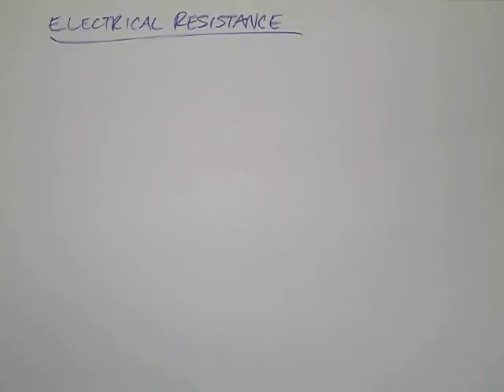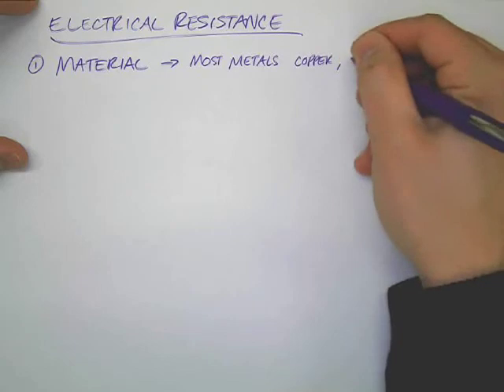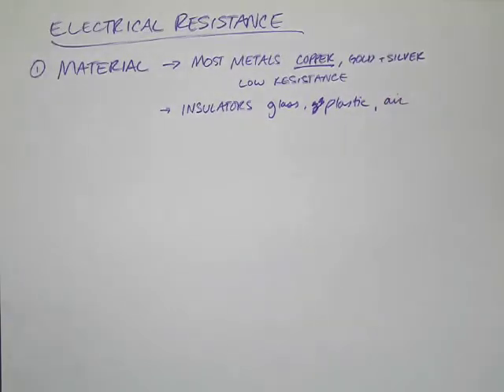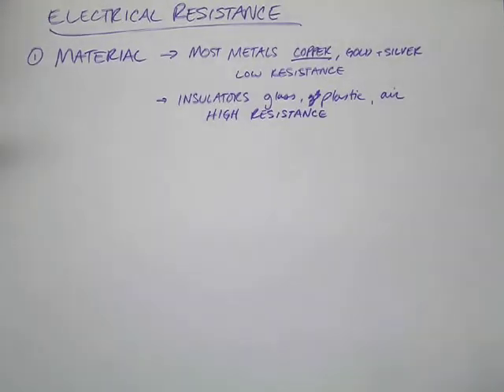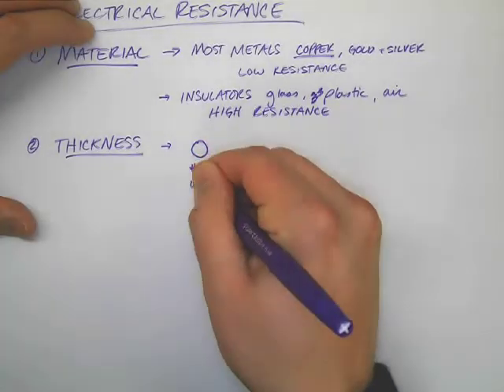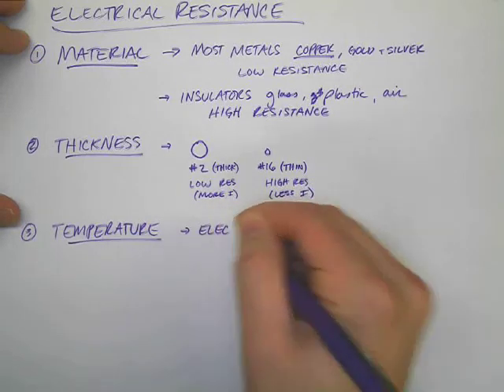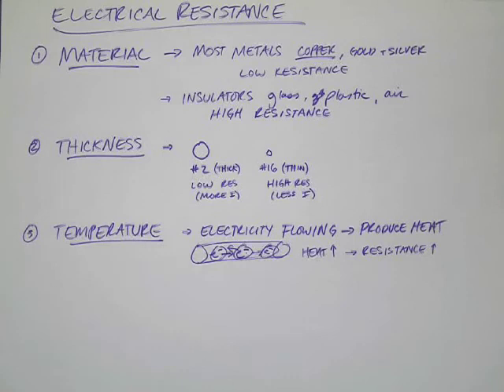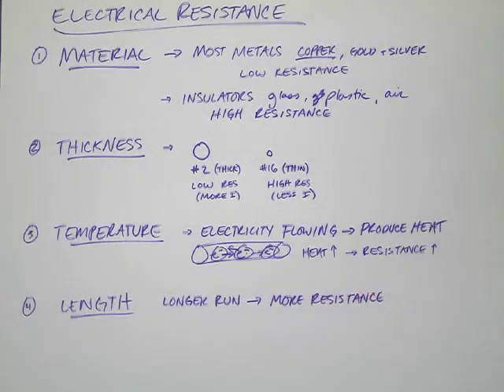10 15 Electrical Resistance